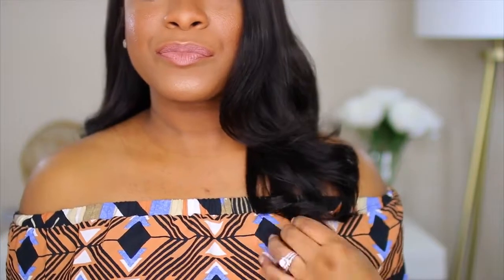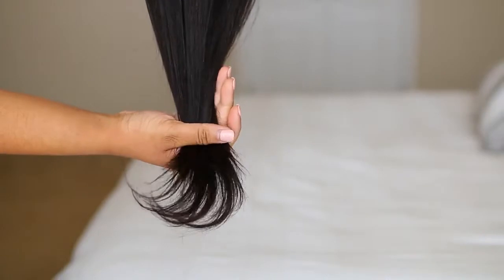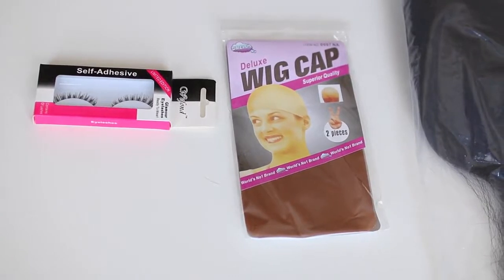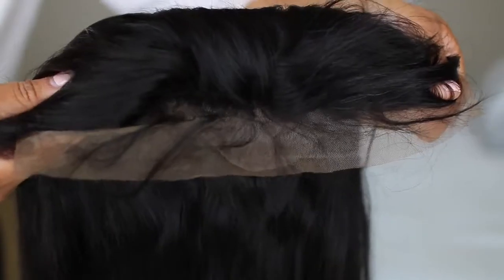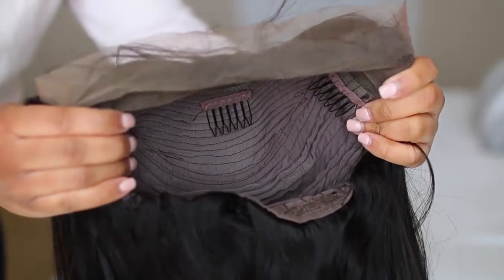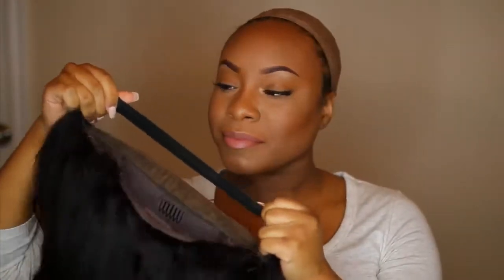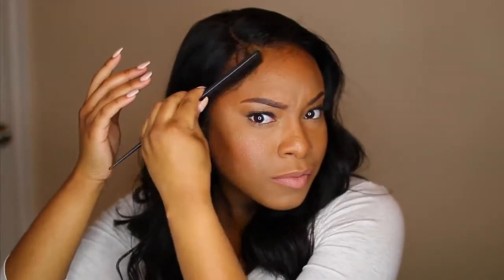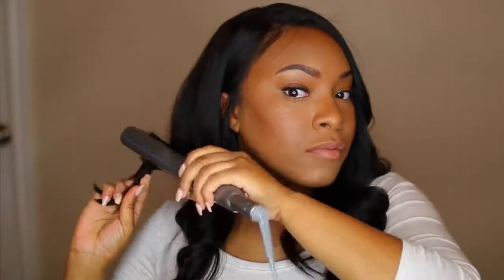250% Density Wig Human Hair Lace Front Wig Silky Straight Human Hair Wigs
Honey Beauty 250% Density Silky Straight Lace Wig:
Store :

Hair Color: Natural Color can be dyed and bleached
Hair Length: 20in
Lace Size:13x4
Wig Density: 250%
Hairline: Pre-plucked
Lace Color: Medium Brown
Combs And Adjustable Strap: Yes